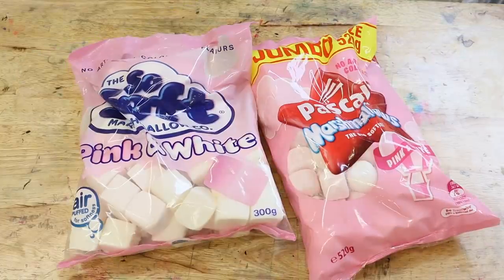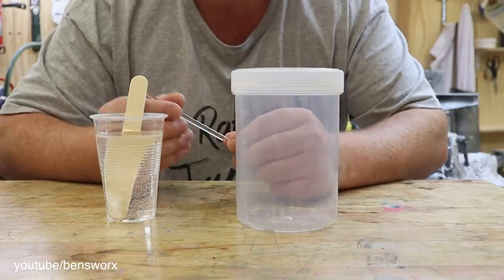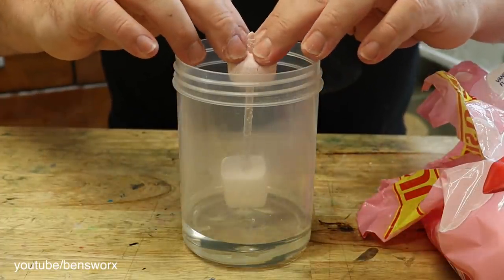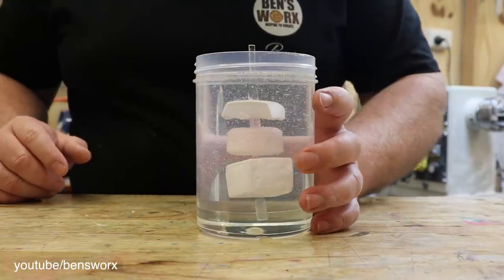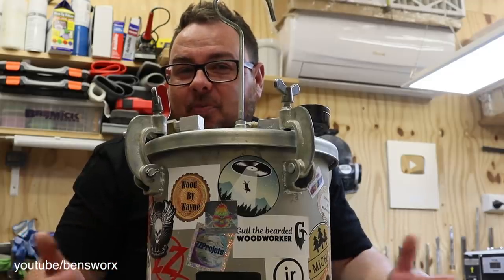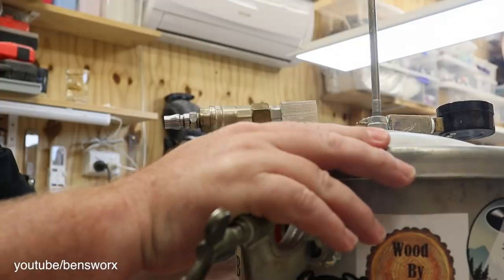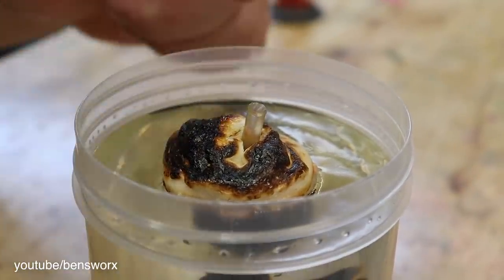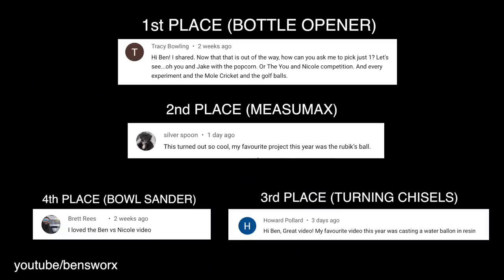Can You Toast a Marshmallow with Resin ?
On this episode of Ben's Worx I attempt to toast a marshmallow using epoxy resin.

1st Place: Tracy Bowling
2nd Place: Silver spoon
3rd Place: Howard Pollard
4th Place: Brett Rees

Check out the ORTUR LASER MASTER 2 PRO Laser engraver I use

Here is the cheap 3018 cnc I use

Want to send me something? send it to:

BENSWORX
LOGANHOLME 4129
QLD Australia